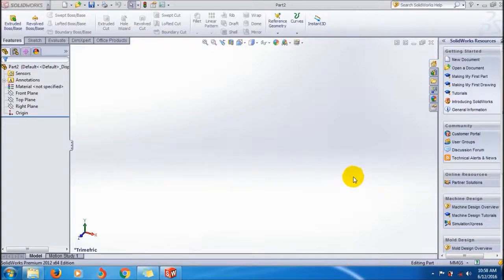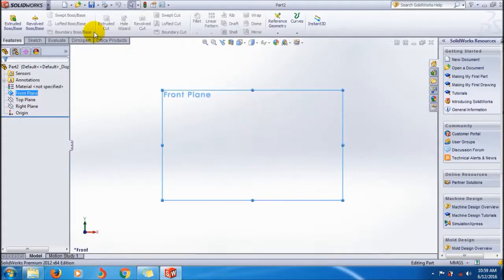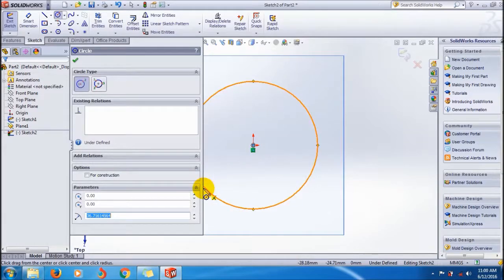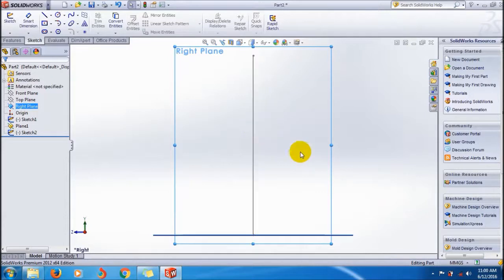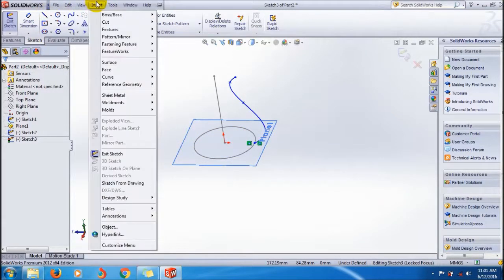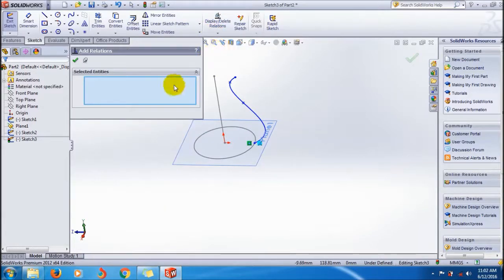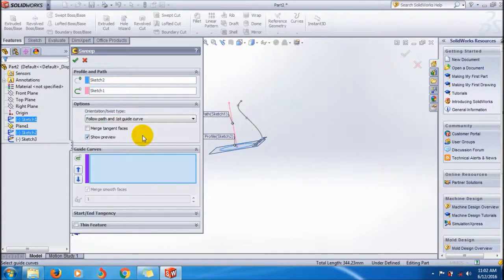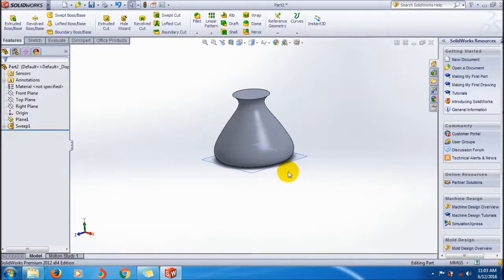SolidWorks Swept Boss/Base Tutorial_1st Guide Curve Method|SolidWorks Video Tutorials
This is solidworks video tutorial, which shows how to use the swept boss/base feature tool in solidworks 2012 cad software. It shows the follow path and 1st guide curve method which is an option in swept boss/base property manager. Swept boss follow path and 1st guide curve method is simple method for creating 3d models by sweeping closed profile through 1st guide curve and following the path also. Using this you can create very complex curved structures with ease in Solid works cad software. You can see the step by step tutorial video which shows how to do sweep boss feature in solid works.

Rules of Sweep Boss/Base Tool:-

There are certain rules you must follow to create models by Swept Boss/base tool and they are:-
*You should have path mentioned in the graphics interface
* The profile used for sweeping must be closed. Open sketch profiles not allowed
*The any one of the path end must coincide with closed profile. Otherwise Swept Boss/Base tool doesn’t work

Here I created a sketch using Line and fillet tool. At one of the end created a normal plane using reference plane tool. After that sketch rectangular profile (closed profile) on that plane. Also create a Guide curve for applying this 1st guide curve method. Then Go to “relations” section add relation coincide or tangent. This is done because of the rules of swept boss/base tool application in solidworks software.

Then “exit the sketch” and go to command manager. Select the “Swept Boss/base” tool and from the sweep boss property manager, select the “Follow path and 1st guide curve” and also select the path and closed profile in appropriate field. Then select the “1st guide curve” which controls the shape of your model. Watch this solid works video tutorial for seeing it in step by step how to tutorial now and follow the same methods for doing this in your product modeling or designing job.